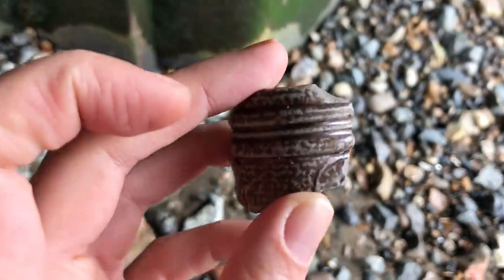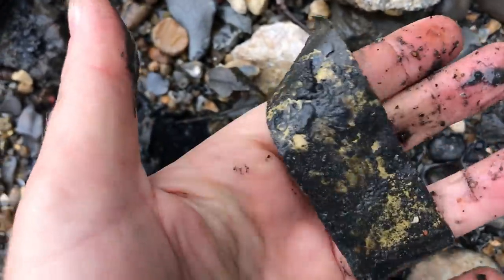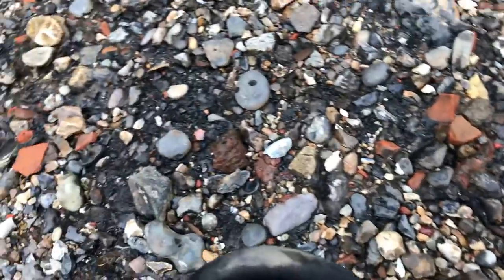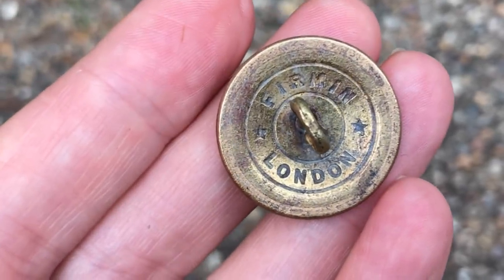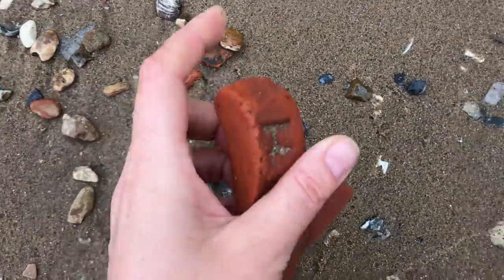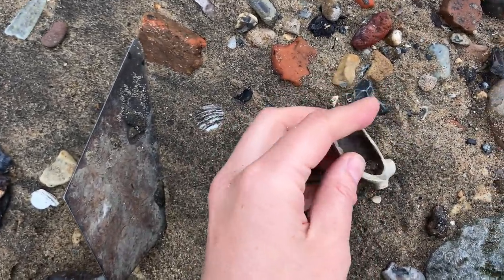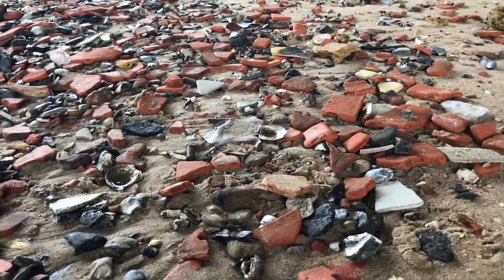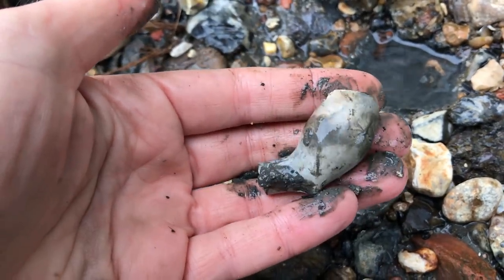Mudlarking the River Thames at Low Tide! British Railways, Roman, Post Med Tiles, Gresham Club 21.06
Join me on the River Thames foreshore, London, Great Britain, at low tide. Search for historic finds and experience the riverbed uncovered.

I show how fragments of social history unlock doors to learning more about the way we lived. This week I find Roman, 17th Century and Victorian artefacts, talk a little more about Pantiles with maker's marks.

So, come along for a search through our liquid history...

LINKS TO PEOPLE/RESOURCES MENTIONED IN THE VIDEO:

With thanks as ever to Richard Hemery for the ongoing help with accurately identifying pottery, and double-checking my work!

I also referenced the following websites, and would like to both thank them and give them a link here...